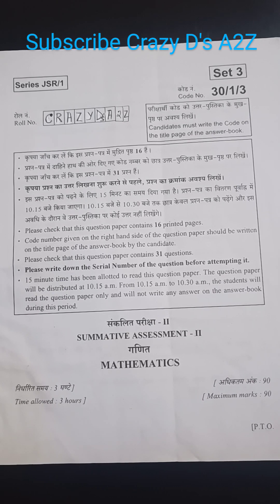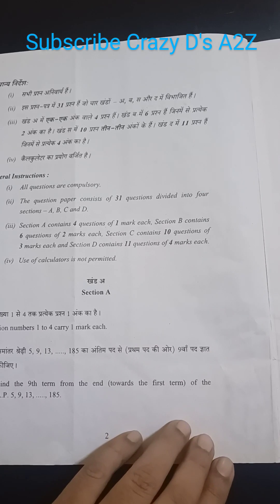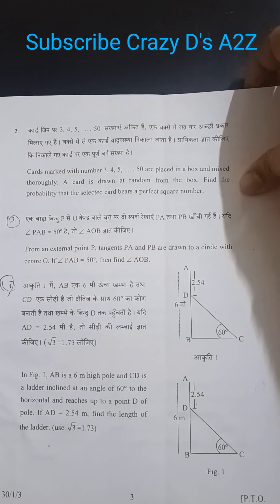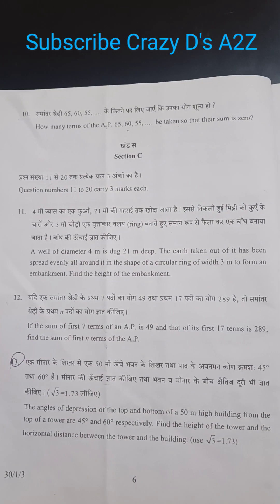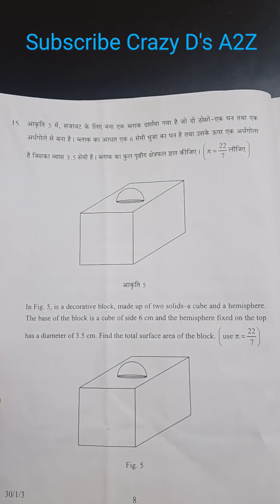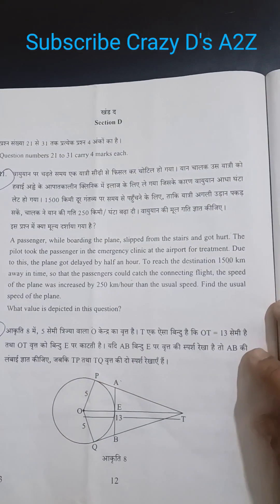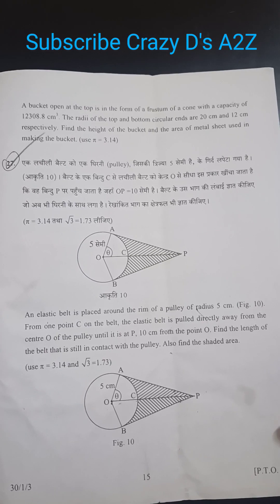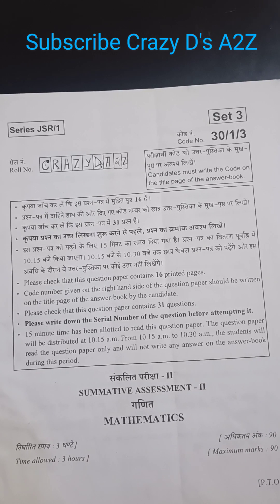Maths Guess Paper set -3